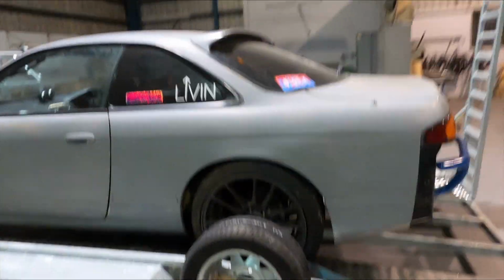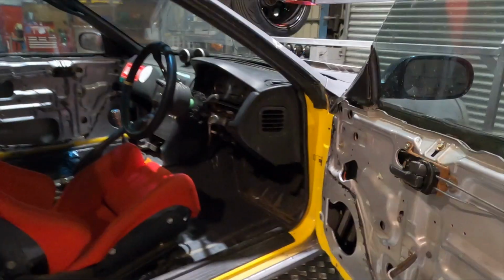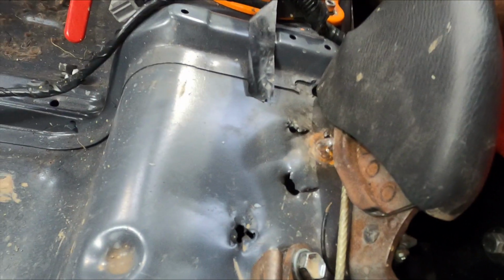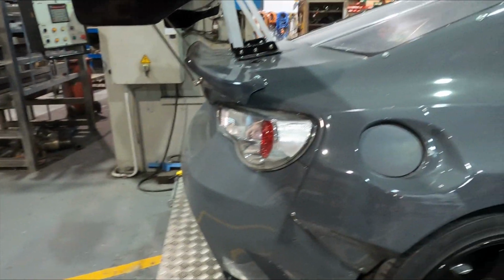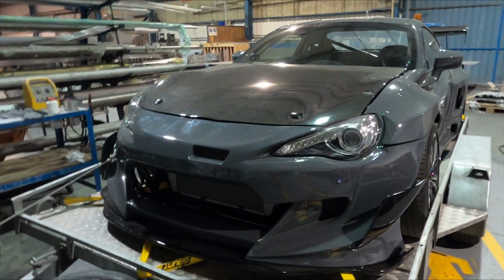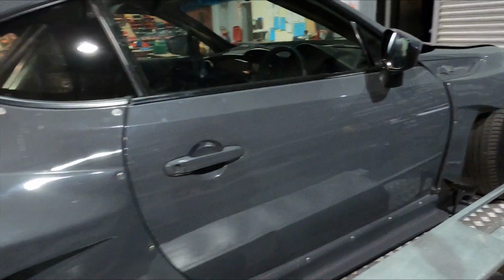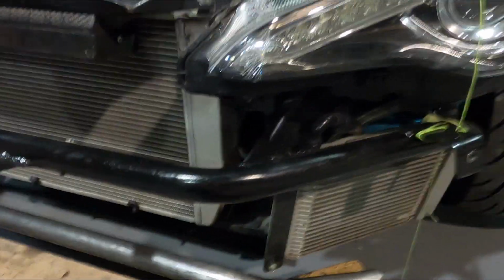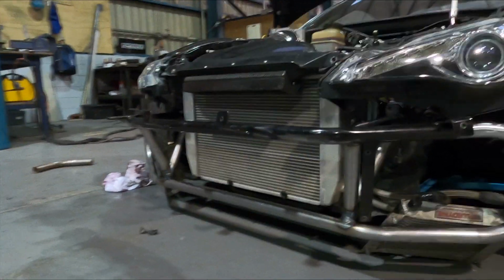GETTING THE CARS READY FOR THE NEXT TRACK DAY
Prepping the cars for the next track day